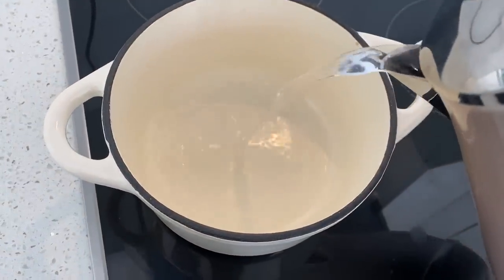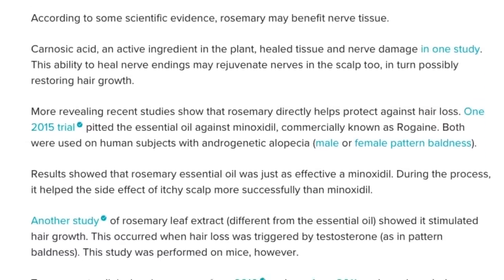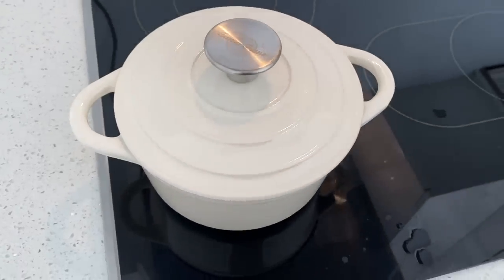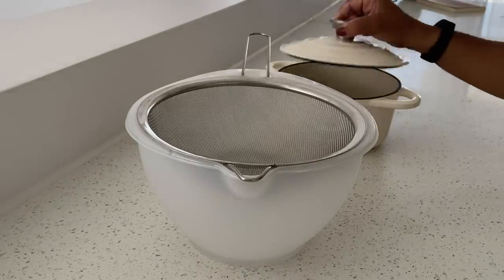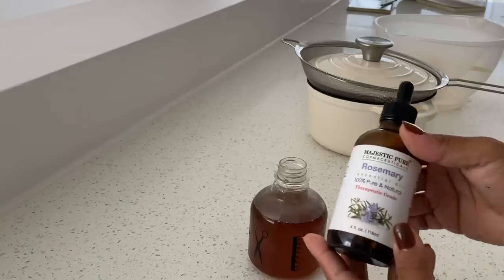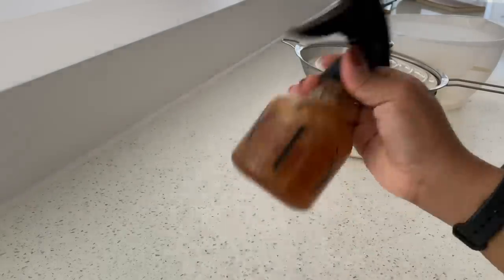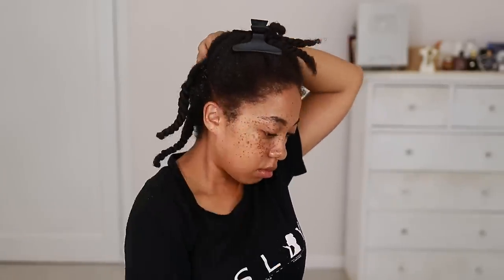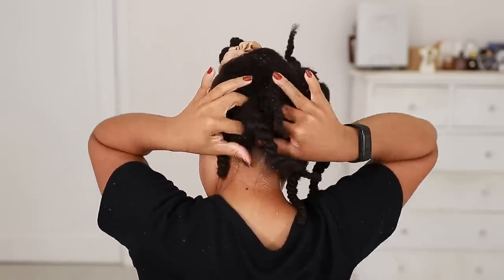ROSEMARY WATER FOR MASSIVE HAIR GROWTH | DIY Rosemary Water Spray Recipe & How To Use It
Hey loves! In this video i share my rosemary water for massive hair growth. I share how to make it and how to ue it. My rosemary oil recipe has over 3 million views now and i thought i should share the next best alternative.
PRODUCTS
Spray Bottle
Rosemary Oil
Peppermint Oil